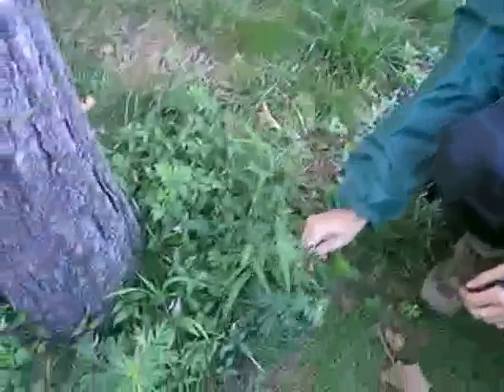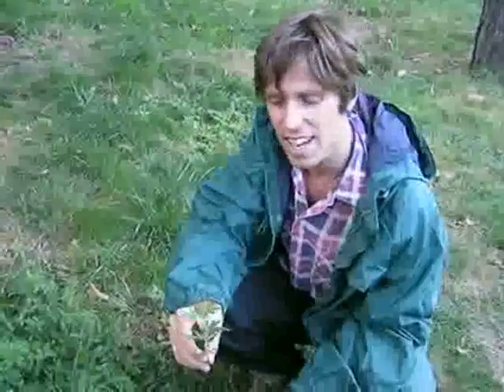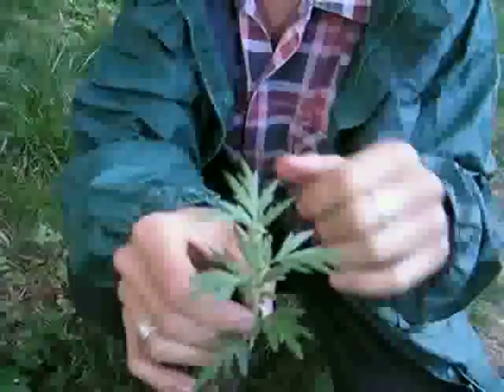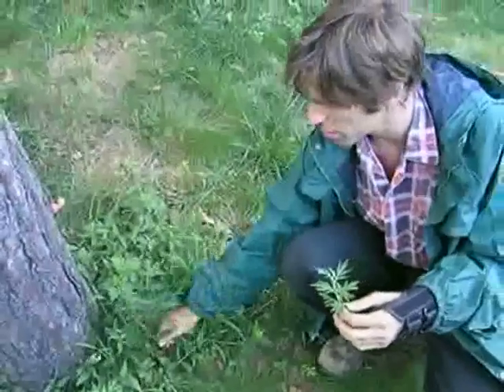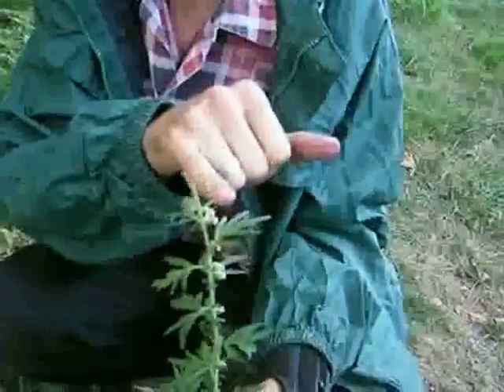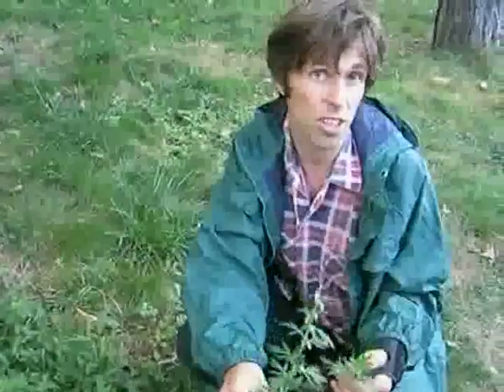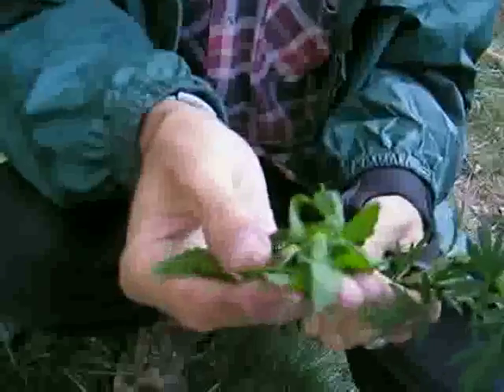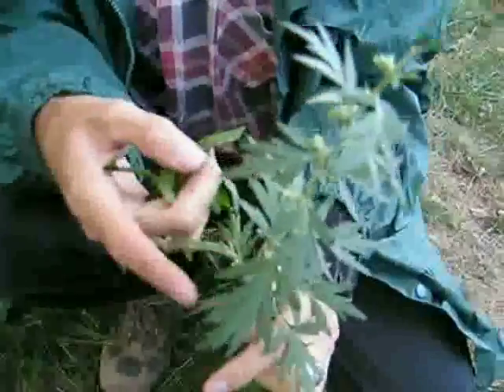Collecting and Identifying Mugwort in Central Park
The beginnings of a new video podcast called the Plant of the Week. Describes how to find and identify this psychoactive plant Mugwort in New York City's Central Park, how it affects dreams, and it's relation to wormwood used to make absinthe.
Filmed by Steve Mirsky of Scientific American for the Science Talk podcast.